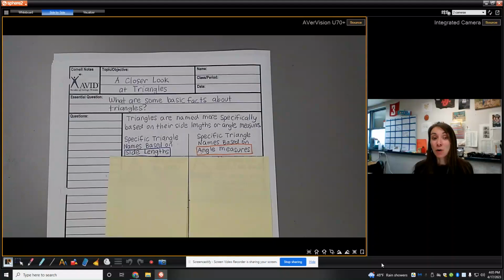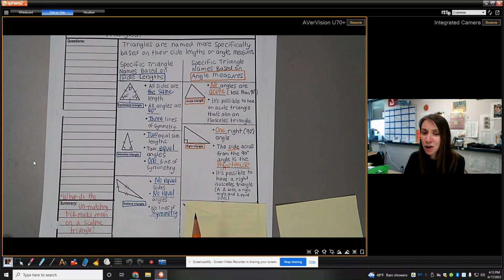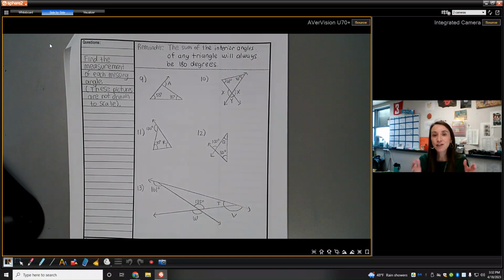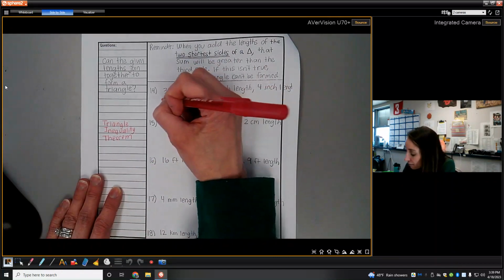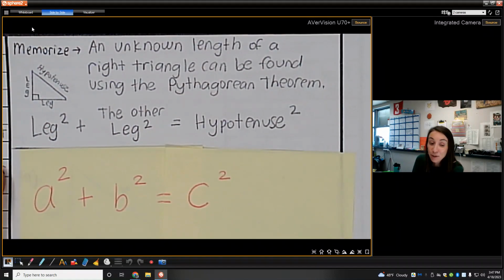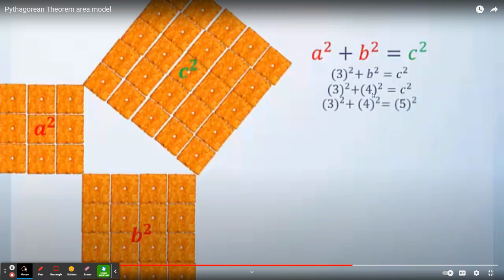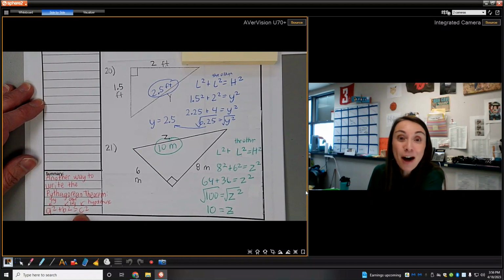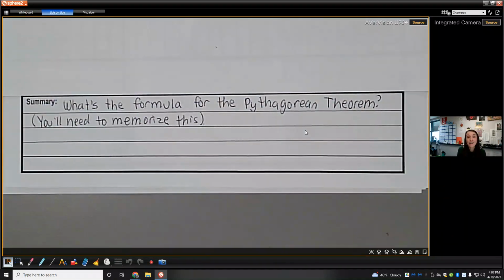A Closer Look at Triangles